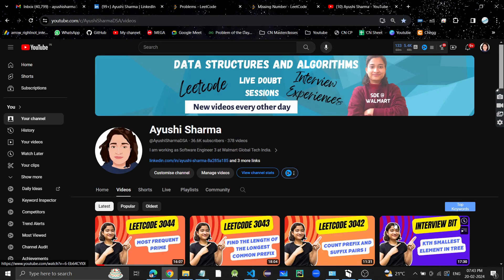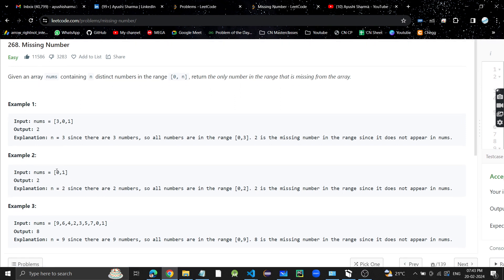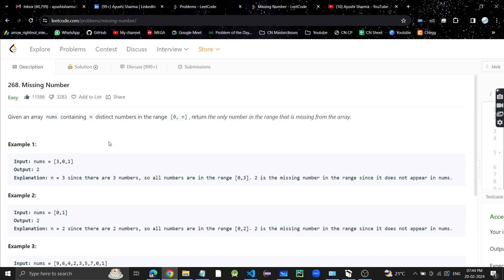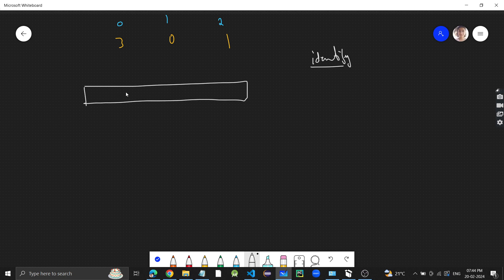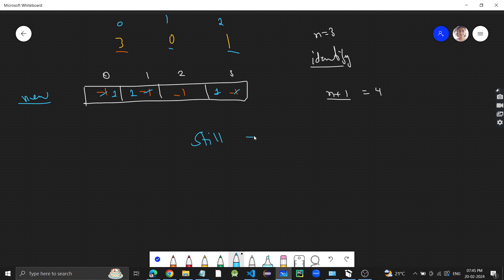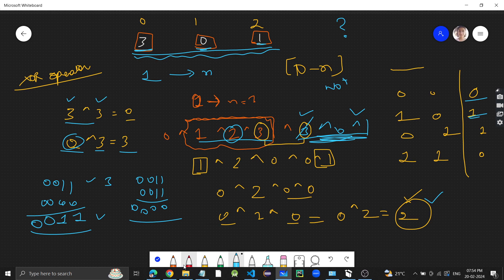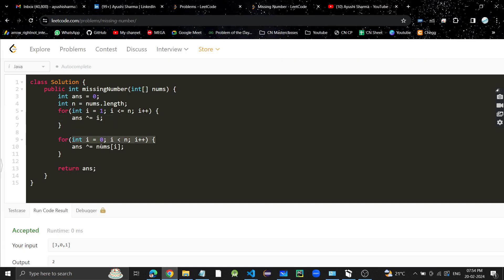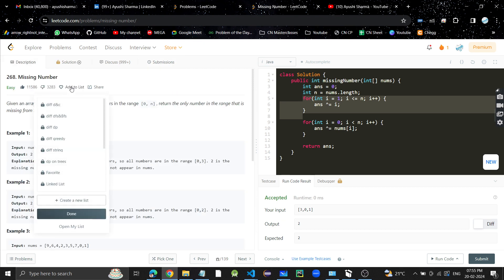Missing Number | Leetcode 268 | Bit manipulation approach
Timestamps:
Problem discussion: 00:00
Brute force Approach (Array): 01:28
Math approach: 03:44
Bit manipulation approach:  06:07
code explanation: 10:58

Missing Number  solution
Missing Number  Leetcode
Missing Number  C++
Missing Number  Java
Missing Number  Python